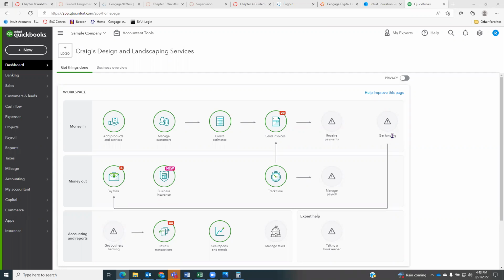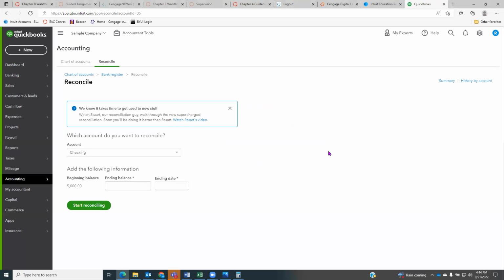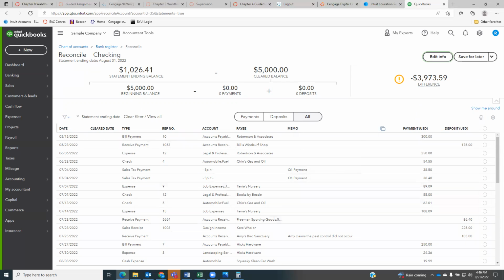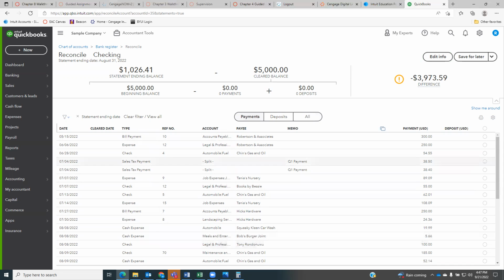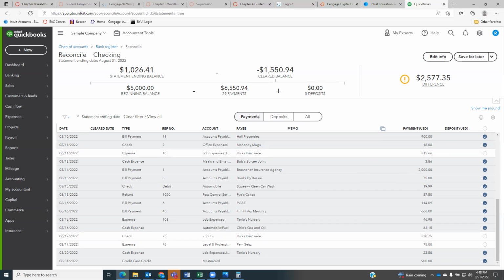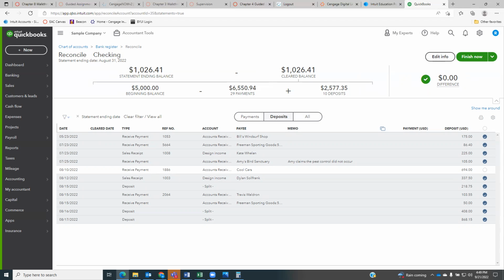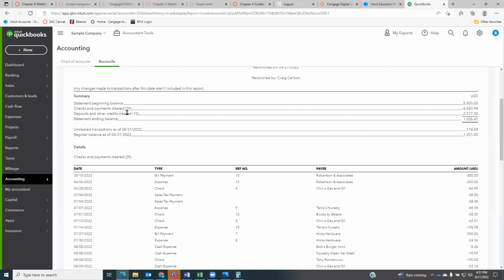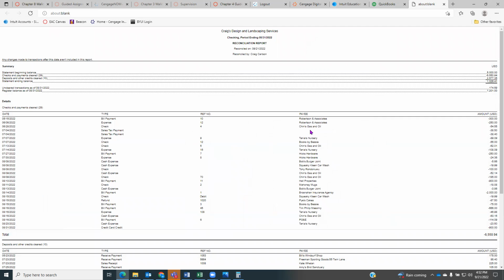BUS 205 Chapter 8 Walkthrough (Part III)